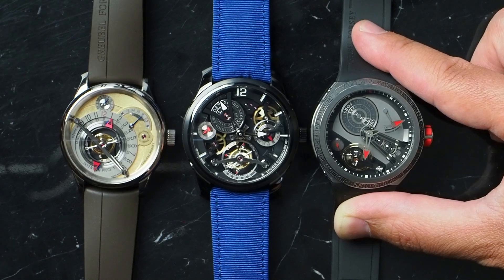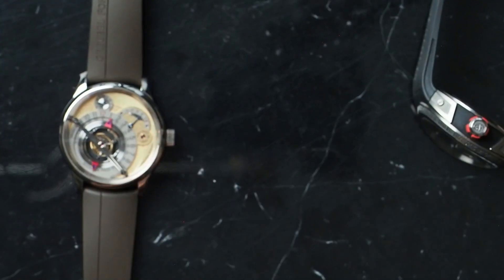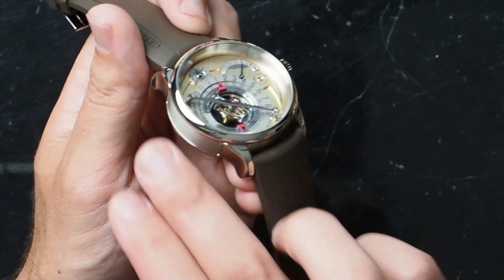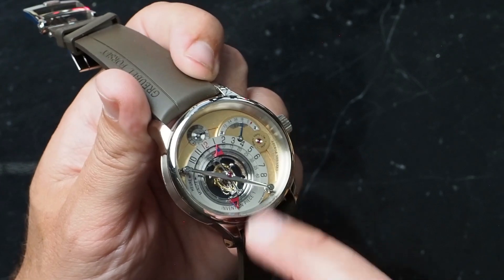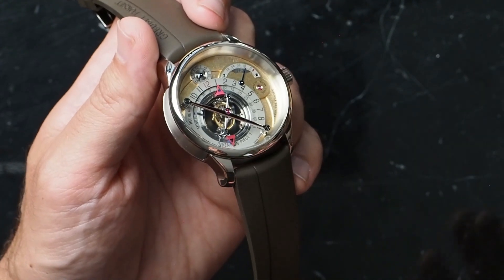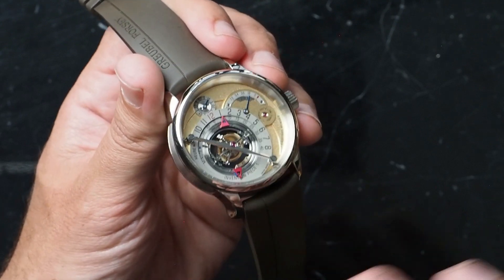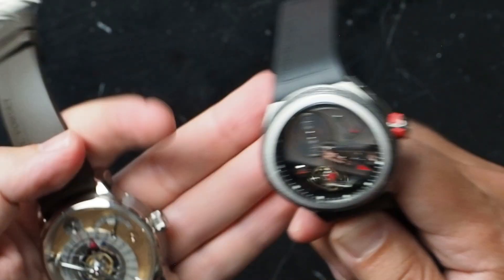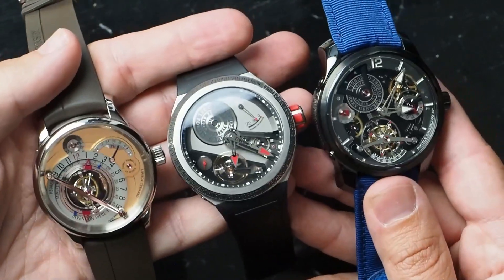What Makes This Brand Great: Greubel Forsey